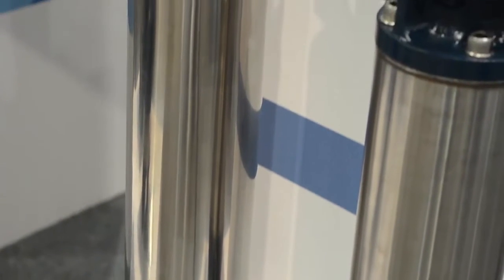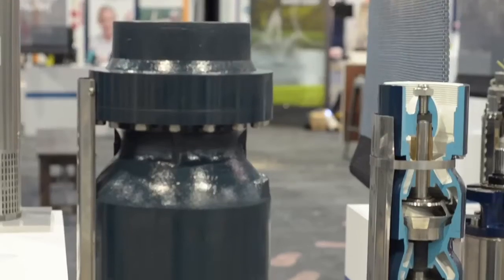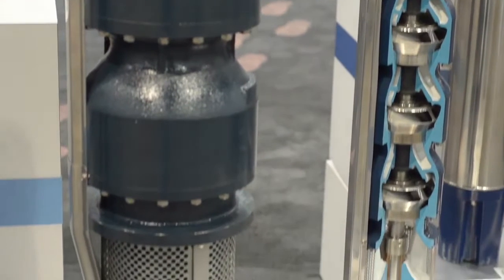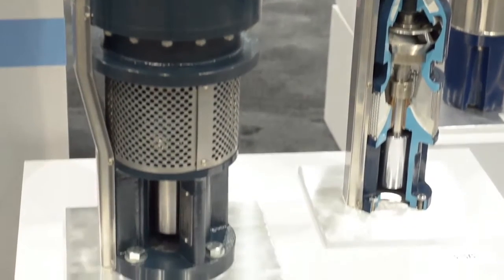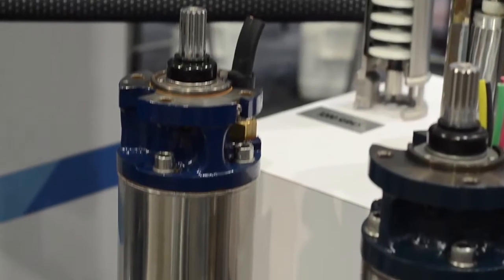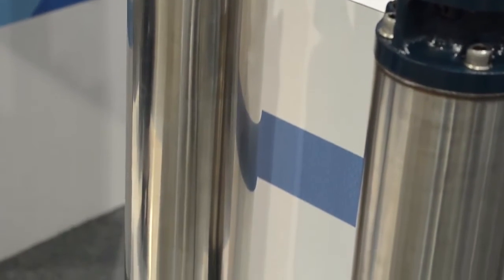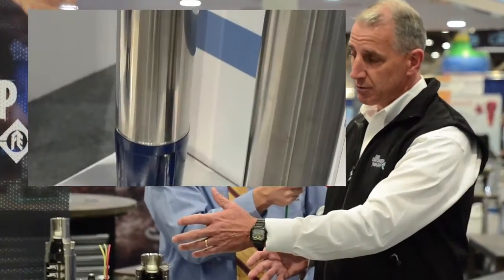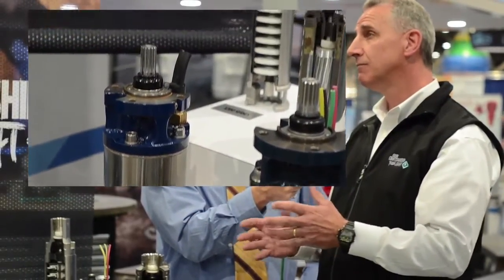Groundwater Week 2016 – Franklin Electric’s New Ultra Efficient Submersible Motor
Hear Steve Ulrich discuss Franklin’s new Ultra Efficient Submersible 6-inch Electric Motor at Groundwater Week 2016 (formerly NGWA Expo). The new Ultra Efficient Submersible 6-Inch Electric Motor provides significant electrical cost savings via an efficiency improvement of 10-12 percent when compared to standard induction motors. Providing a constant horsepower production at high efficiencies, this family covers the 9 traditional pump horsepower ratings from 5 to 50 horsepower in just 3 distinct motor models. Each motor works at full pumping and electrical efficiency with multiple pumps, maximizing the product’s onsite flexibility and use among contractors. It’s an ideal fit for areas facing DOE efficiency regulations or those expecting tightened standards in the future, as well as long or consistent run time applications, large scale cattle or swine operations, municipal well or high-volume transfer applications, and mining or dewatering applications.